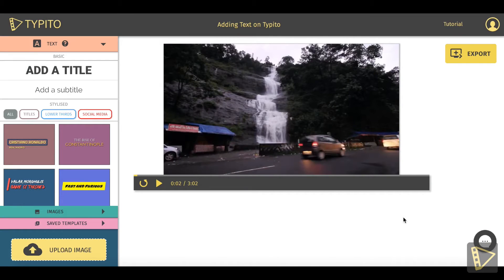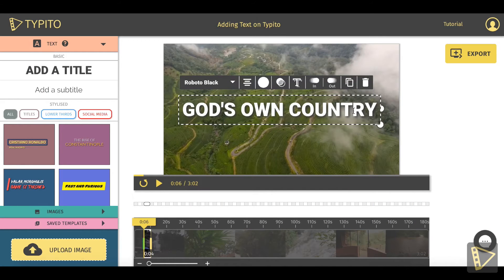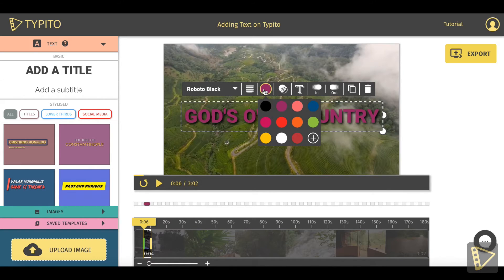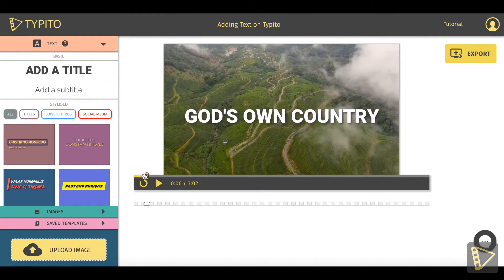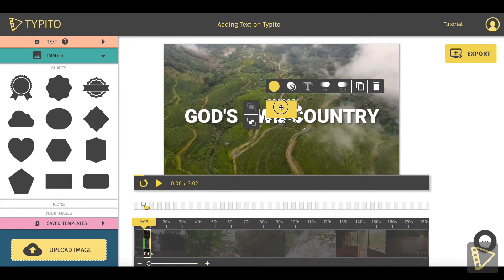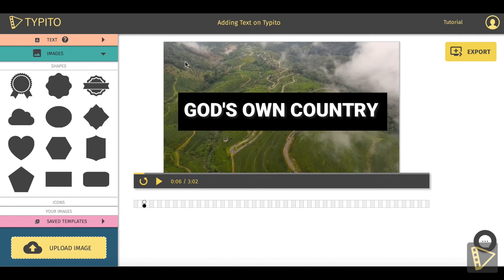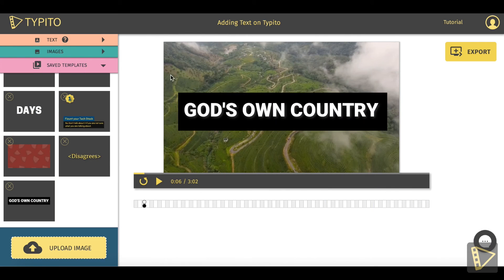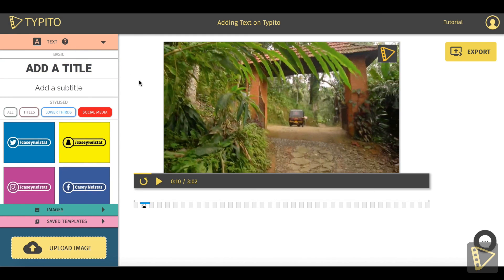Adding Text and Motion Graphics on Video - Typito [Tutorial]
0:43 - Adding Text on Video
1:10 - Editing and Resizing Text
1:51 - How to Position Text
2:38 - Fonts and Text Alignment
3:16 - Color and Opacity of Text
3:56 - Entry and Exit Animations
4:55 - Duration of Text Overlays
6:37 - Adding Background for Text
8:25 - Animate as a Group
9:17 - Saving Overlays as Templates
9:49 - Deleting Text Overlays
10:05 - Adding Image on Video
10:53 - Motion Graphic Templates